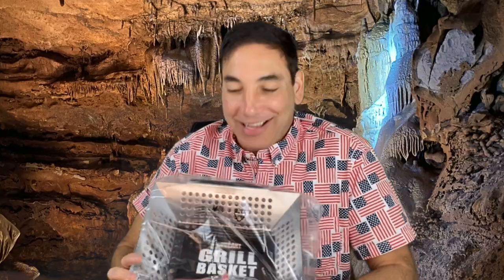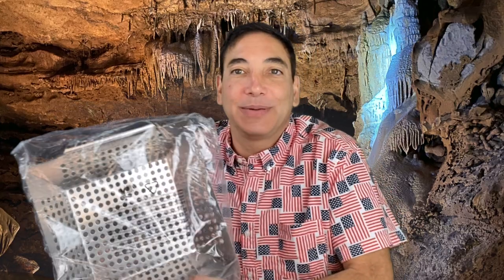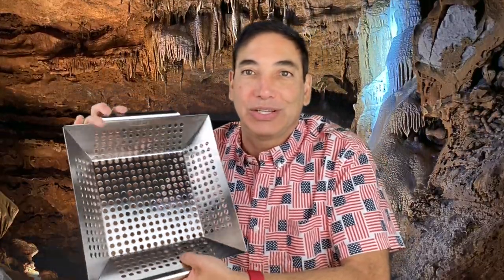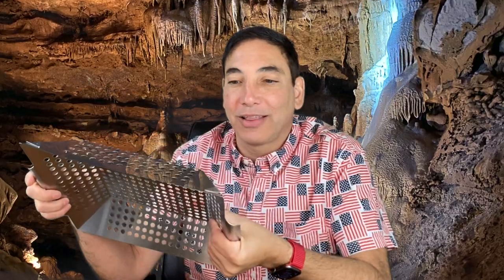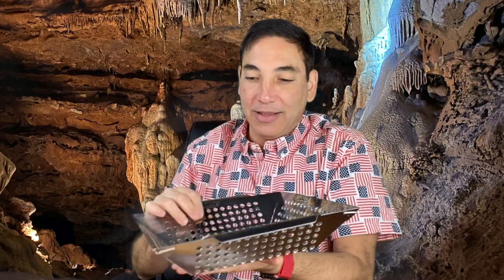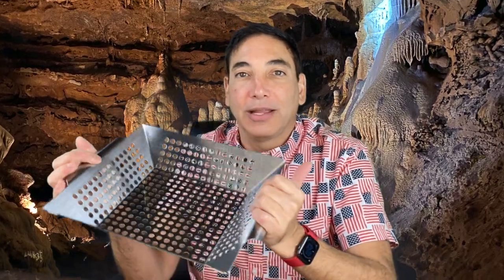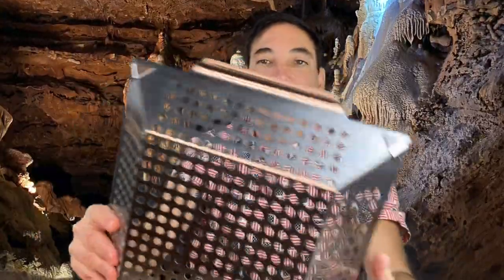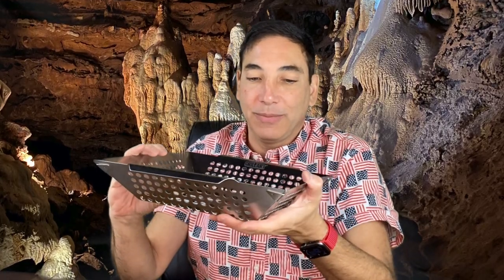Grillart Grill Basket for BBQ Review & Unboxing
GRILLART Grill Basket for Vegetables & Meat – Large Grill Wok/Pan for the Whole Family - Heavy Duty Stainless Steel Veggie Grilling Basket Built to Last - Best BBQ Accessories for All Grills & Smokers
【No More Food Dropping - Grilling Veggie so Easy!】: Still suffering from veggie dropping through your grates? Or trying to cook veggies in the kitchen and grill the main course in the garden to avoid this problem but you have to rush franticly between? Oh, stop! Just get our grill basket home, and put all your side dishes in it, then you’re able to grill them beside the main course on your grill. No more need to cook twice or run around like a crazy person, you’re all set for a great party!
【More Flavorful Food? Got it! 】: Using a grilling basket with perfectly sized perforations, not only save you from trouble of food falling, but allow excess water to run off and delicious smoky flavor to get in. Your food will look and taste better with flavorful char and a touch of smoke that you can’t get from cooking on the stove. Wanna be the man they called “catering genius”? Oh, just get it!
【Less Clean Up, More BBQ Possibilities】With our grill basket that can grill anything, you barely need to cook anything inside in the summer months, save you a lot of kitchen clean up. You can do all veggies in this, toss and turn them around to cook them evenly like stir-fry. Or toss the meat and veggies with your favorite marinade and place Shrimp or Bacon or anything them in our grill basket instead of spending an hour threading them on a skewer, you’ll get that perfect kebab sear minus the gooey mess from the skewers!
【Built for Lasting - Heavy Duty Stainless steel & Reinforced Corner Brackets】:Heavy duty 100% stainless steel means it can withstand the high heat /handle any grilling job without burning through or warping out of shape. Retain heat and cooks food fast. Great for Camping! Reinforced corner brackets ensure it will stay integration and hard to fall apart. When you hold our grill basket, you’ll feel nothing but quality, because we know as a real grill enthusiast like you, only the best deserve you!
【100% Money Back Guarantee】: You’re very welcome to message us for a full refund or a satisfactory replacement if there’s any problem, but we’re sure this will certainly be your favorite BBQ tool ever! Click the “Add to Cart Button Now”. Consider getting TWO - one for you and one for your very best friend. (Dishwasher safe)

Neal's Product Reviews and Unboxings.